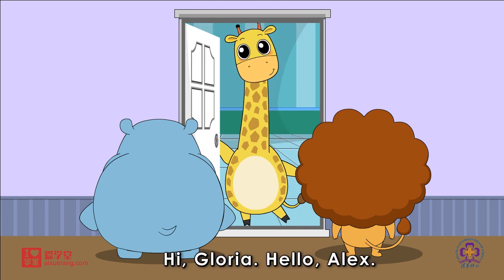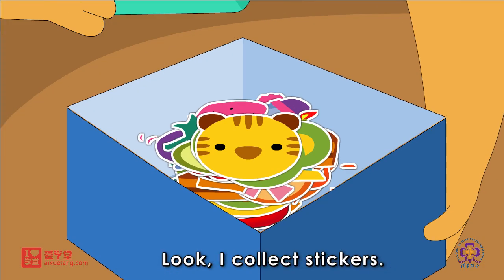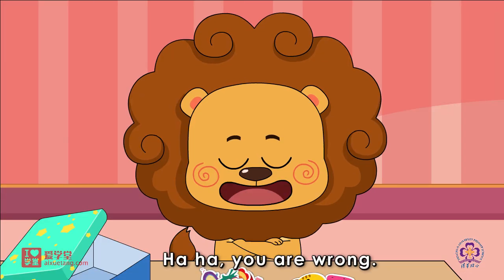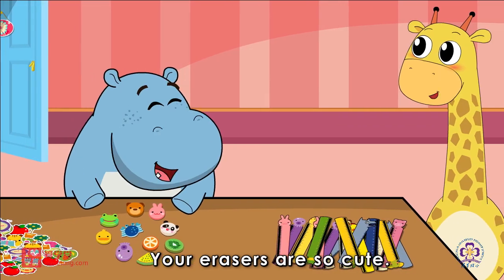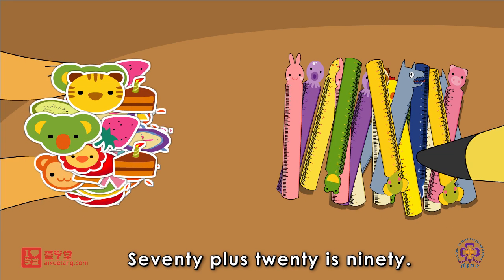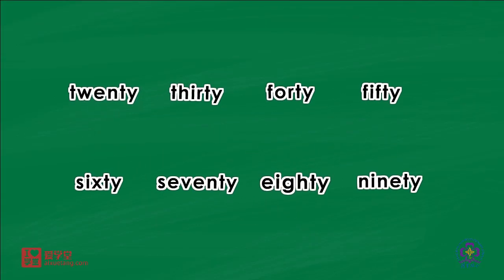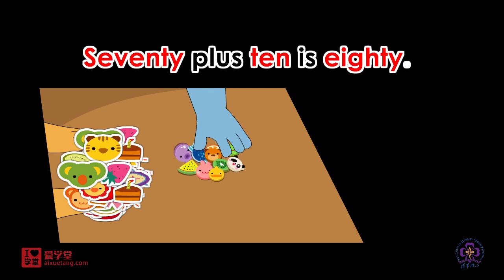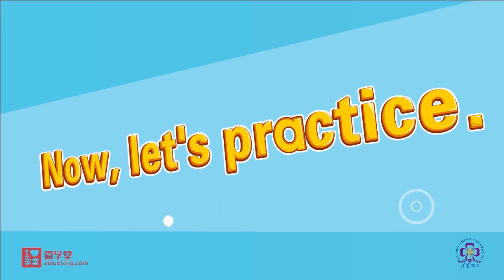清华附小英语动画系列：水果、文具、颜色与数字互动学习 Numbers20~90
欢迎观看清华附小官方英语动画学习系列！这里包含了从水果到文具、颜色和数字的丰富内容，融合了有趣的互动问答和动画展示，旨在为小朋友提供一个生动、有趣的英语学习环境。跟随我们，一起探索、学习和成长！